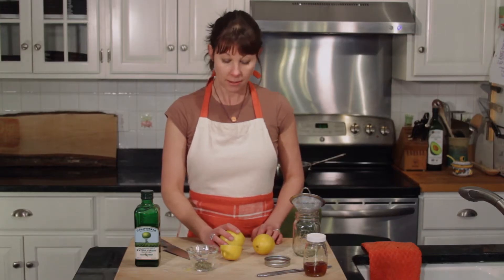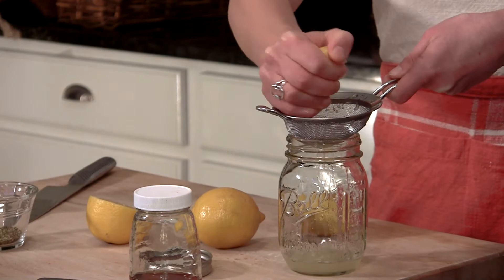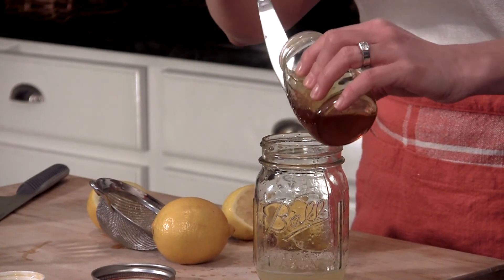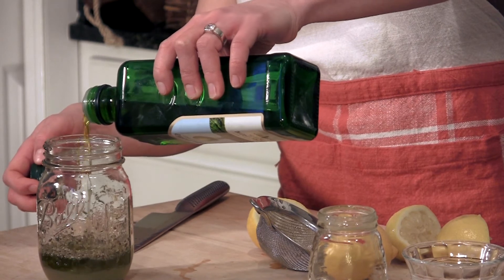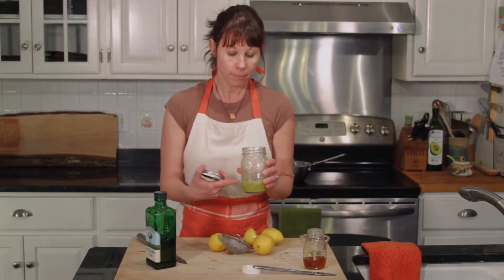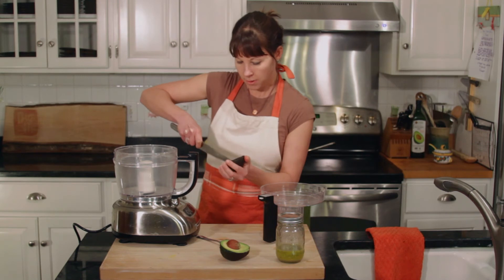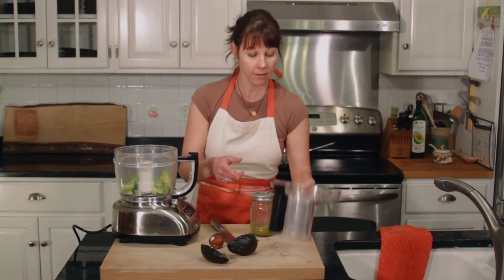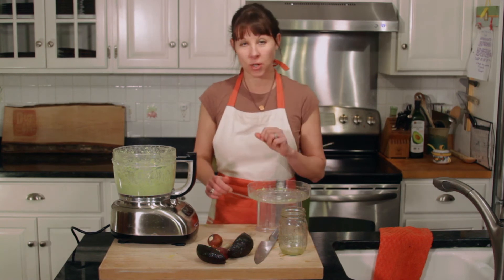Dig In - 3 Easy Sauces and Salad Dressings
Certified Health Coach & Chef, Teri Hull demonstrates how to use a simple homemade salad dressing 3 ways:

1. Basic Dressing
2. Marinade
3. "Healthy Mayo" Sandwich Spread and more!